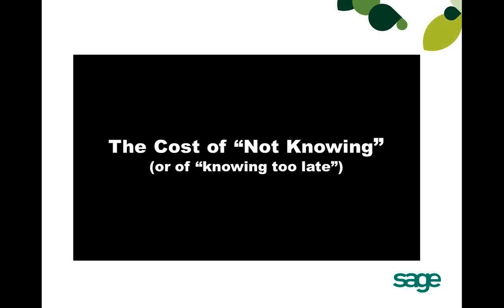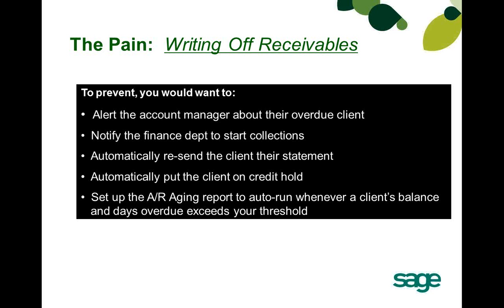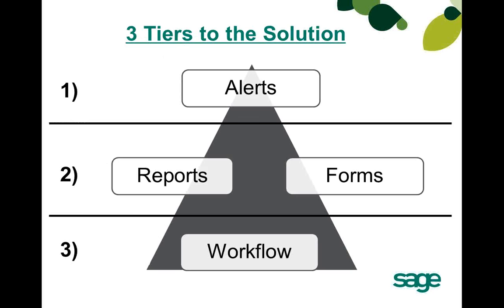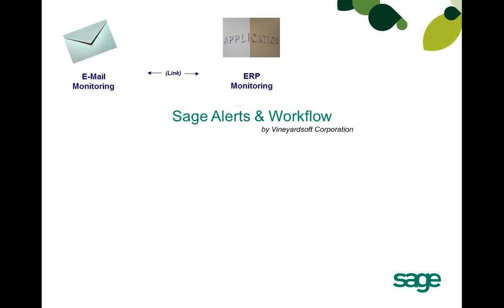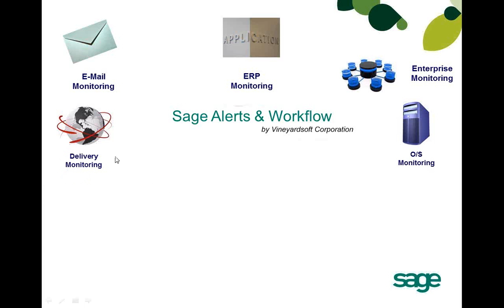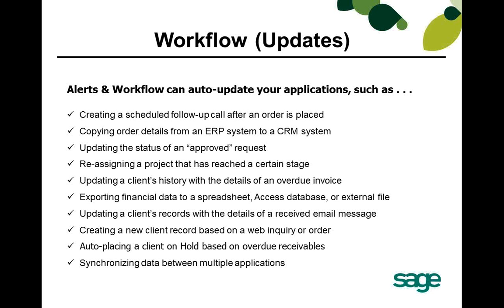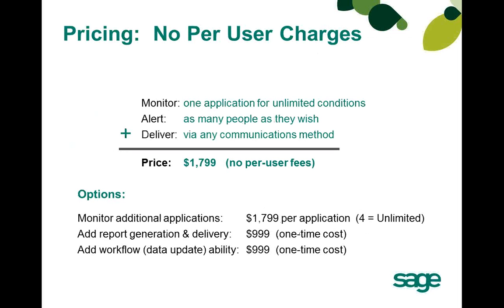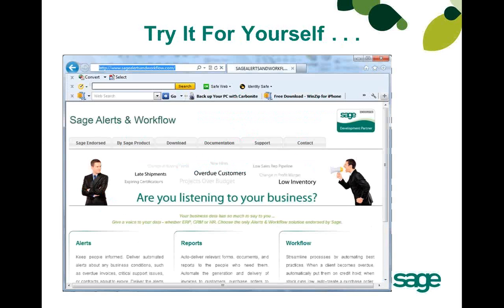Sage Alerts & Workflow Overview